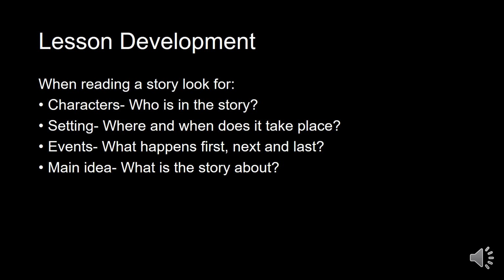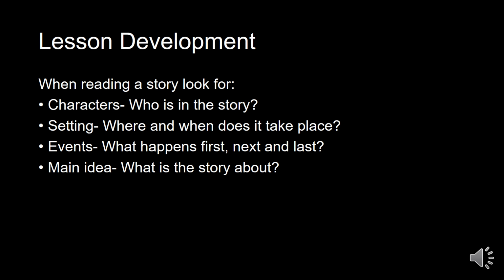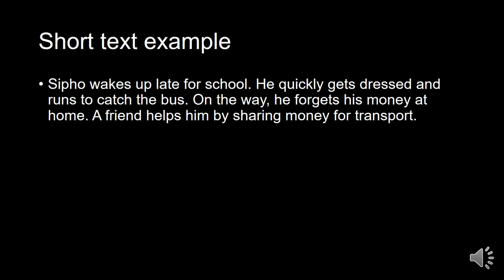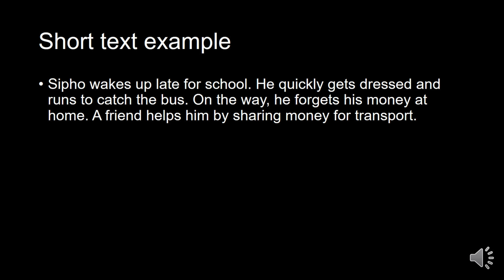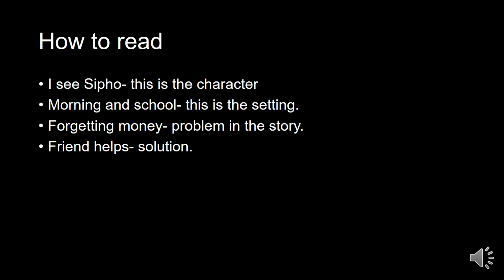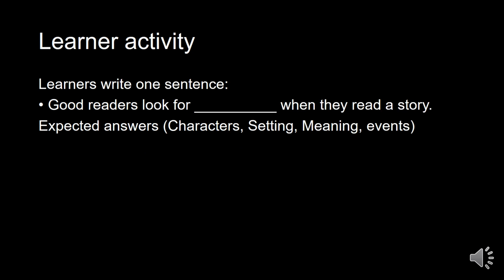29 May 2026